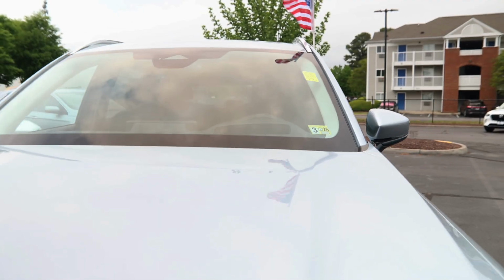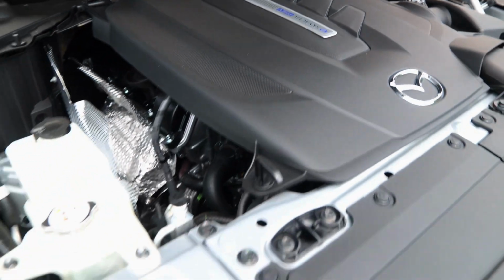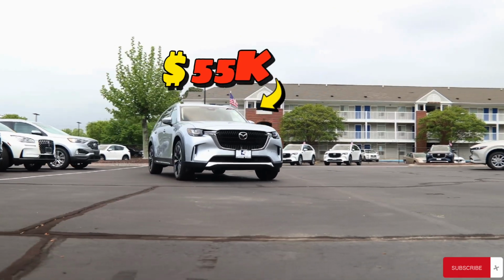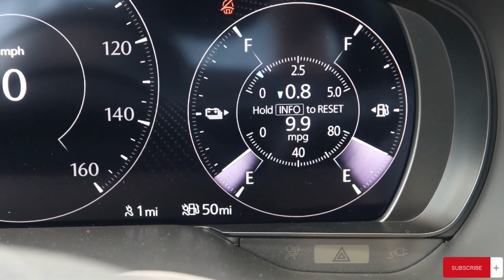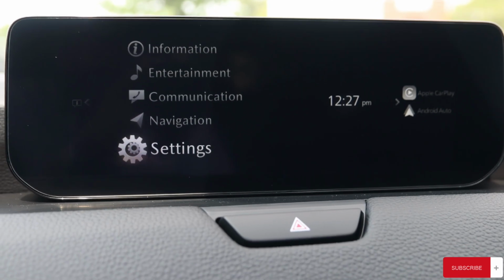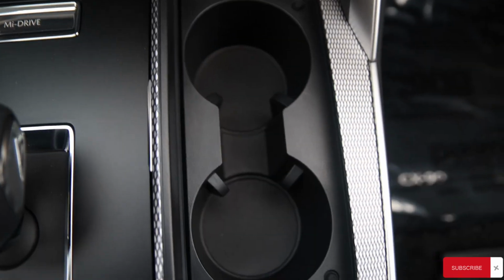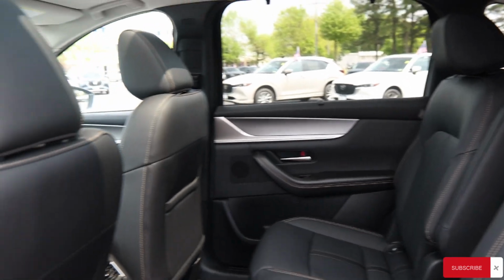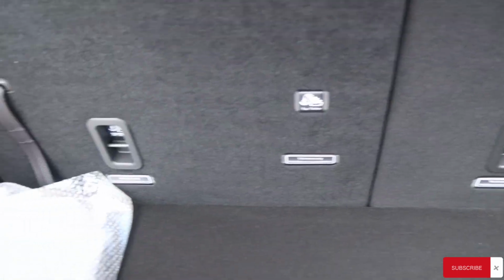2024 Mazda CX-90 StartUp, Exhaust, Walkaround, and Review, POV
Today I'm review a 2024 Mazda CX 90

Looking to buy a Mazda CX 90 or any vehicle? to learn about invoice pricing and get the BEST PRICE on vehicles in your local area!

The Mazda CX-90, which replaced the CX-9, marks a significant shift for the brand, aiming for a more premium experience in the mid-size three-row SUV market. This transition is highlighted by a new architecture and the introduction of inline-six-cylinder powertrains, a layout reminiscent of luxury brands like BMW and Land Rover. The design of the CX-90 features a long hood and a set-back passenger cabin, giving it a sleek and upscale profile.

The CX-90 offers a turbocharged 3.3-liter inline-six engine in two configurations: a 280-horsepower version with 332 pound-feet of torque, and a more powerful 340-horsepower version producing 369 pound-feet in the Turbo S models. All models come equipped with an eight-speed automatic transmission and all-wheel drive, standard across the lineup. For eco-conscious buyers, Mazda also offers a plug-in hybrid variant, which delivers 323 horsepower and 369 pound-feet of torque.

In 2024, Mazda introduced a new Premium Sport trim, replacing the previous Premium trim for the standard engine models. This trim adds sporty black exterior accents, including a blacked-out grille, badging, side mirrors, lower bumpers, and roof rails, alongside dark-finish 21-inch wheels. The CX-90's standard features have also been enhanced, with a 12.3-inch infotainment display now standard on all trims except the base model. However, Mazda has dropped both the Preferred Plus trim and the base Turbo S for this year.

On the road, the CX-90 retains Mazda's reputation for athletic driving dynamics, though its suspension allows for more road harshness than expected. The 340-horsepower inline-six engine impresses with its power, though some unrefined sounds and sluggishness from the paddle shifters detract slightly from the overall driving experience. Despite these minor issues, the CX-90 earned an Editors' Choice award for 2024, cementing its place among top contenders in the segment.

For those not needing the third-row seats, Mazda also offers the nearly identical CX-70, a two-row version of the CX-90 with the same luxurious features and powertrain options.

 / artofspeedd